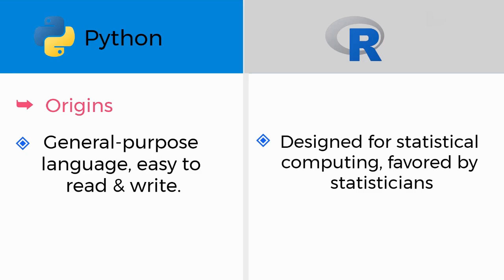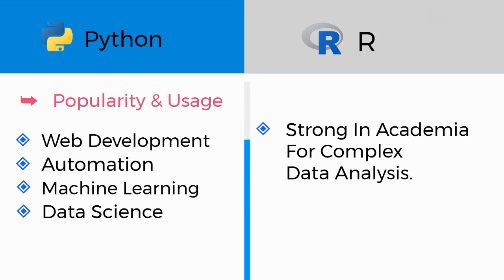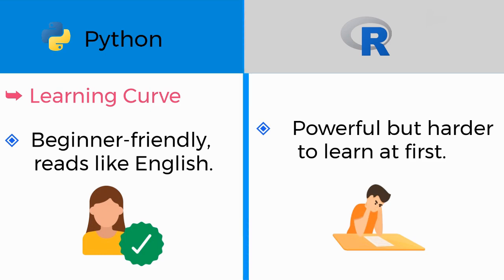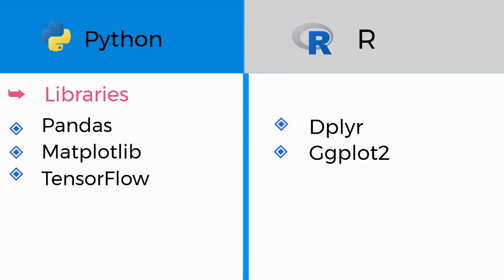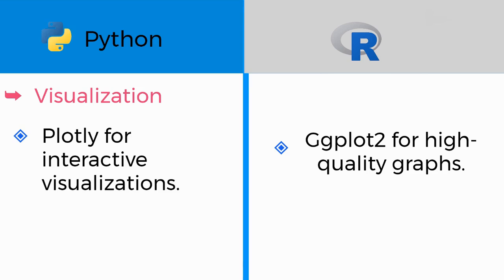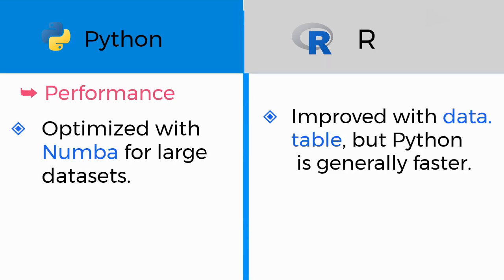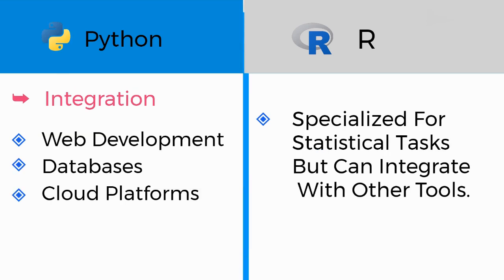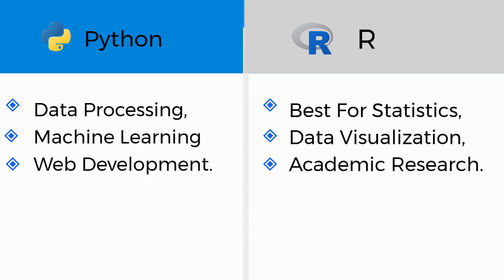Python vs R Which is BETTER for Data Science in 2024?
Welcome to AI Techtiles! In today’s video, we dive deep into the ultimate data science showdown: Python vs. R. Whether you're a beginner or an experienced data scientist, choosing between Python and R can be tough.

We cover the key differences between these two powerful languages, including their origins, popularity, learning curve, libraries, visualization capabilities, and machine learning applications. Find out which language is the best fit for your data science projects!
Topics Covered:

Python vs. R: Origins and Purpose
Popularity in the Data Science Community
Learning Curve and Ease of Use
Best Libraries and Tools for Data Science
Visualization: Ggplot2 vs. Plotly
Machine Learning: Tensor Flow, Keras , and more
When to Use Python and When to Use R